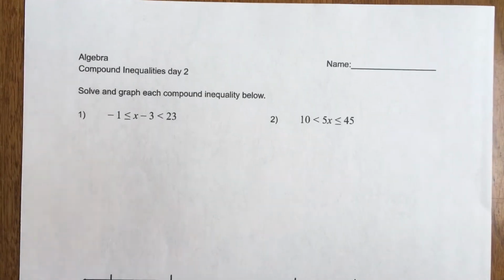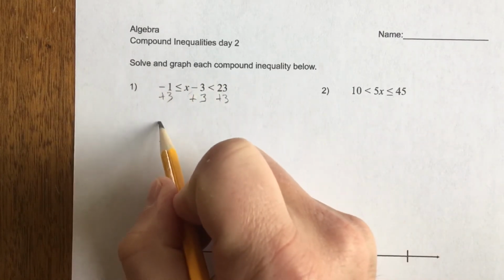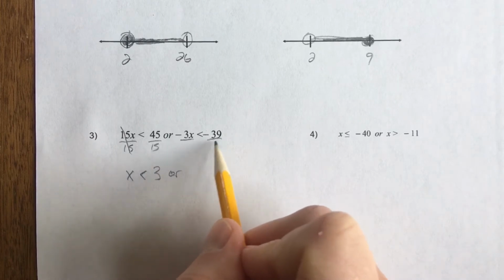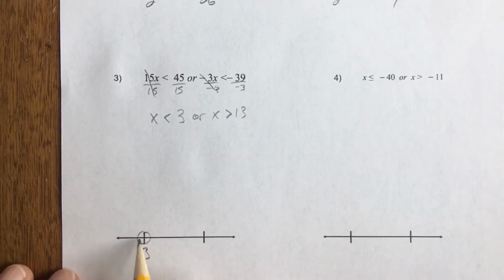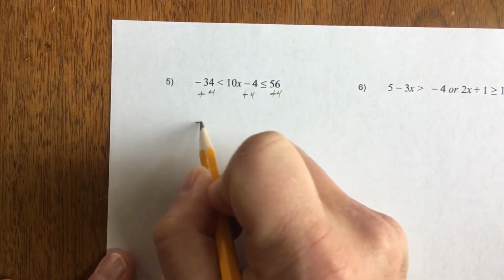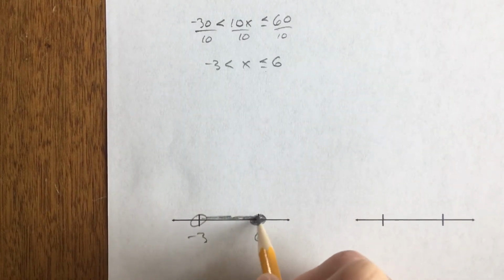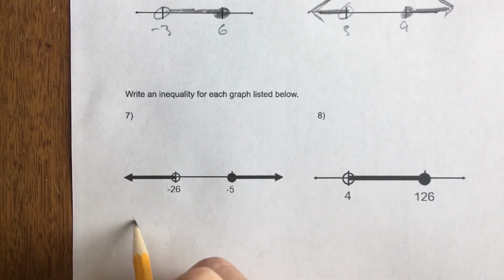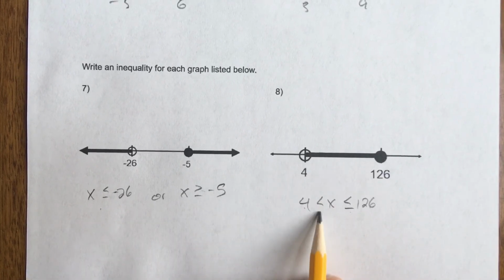Compound inequalities day 2